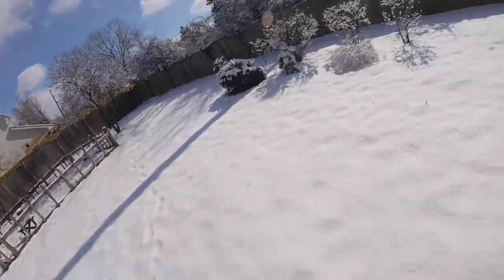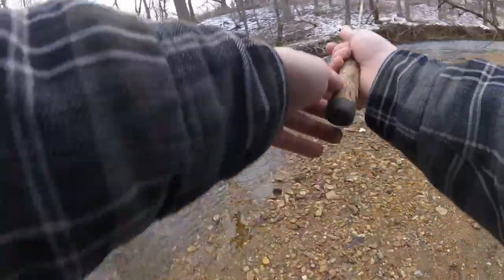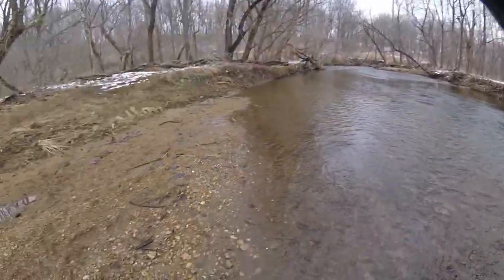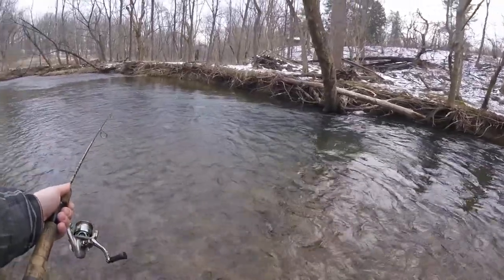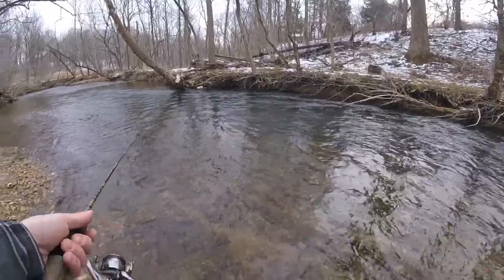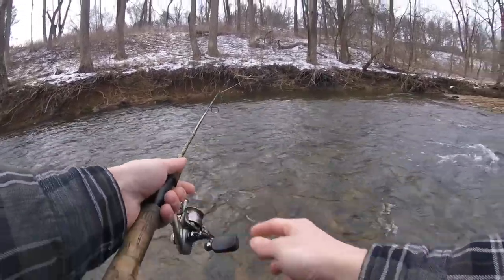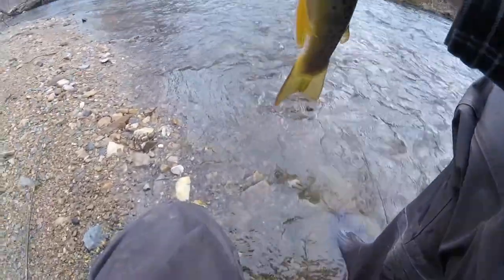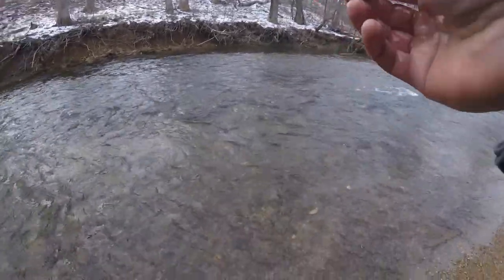RARE & Beautiful, The PENNSYLVANIA Native TROUT!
In the area of Pennsylvania where I'm from there aren't too many creeks that can hold trout year round. Most people in my area only fish for trout the first couple weeks of trout fishing, fill their leader a few times then hang up their trout gear till next April. However there are a few great places you can find (WITH SOME RESEARCH) that hold rare and beautiful native Pennsylvania trout.

GEAR:
Rod - Out of make
Reel - Out of make